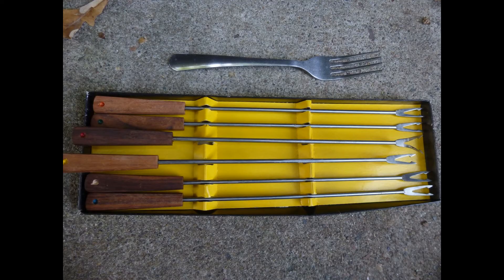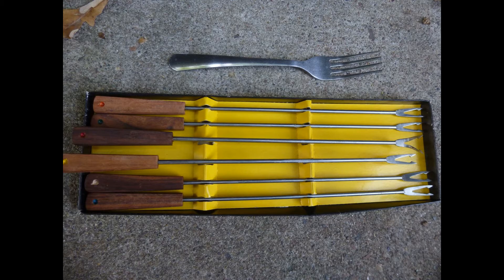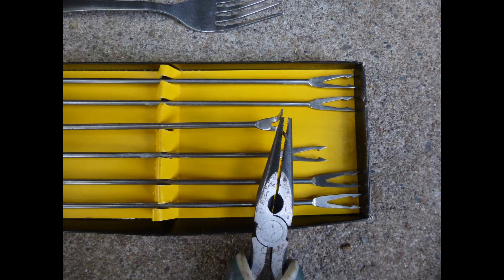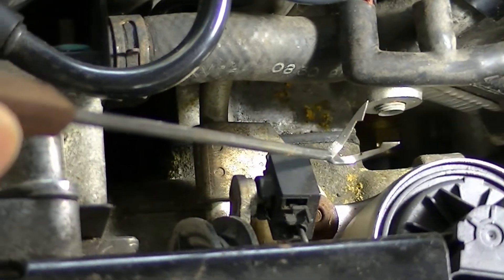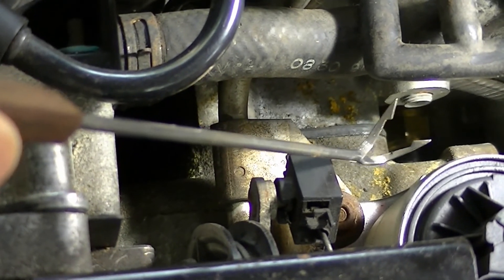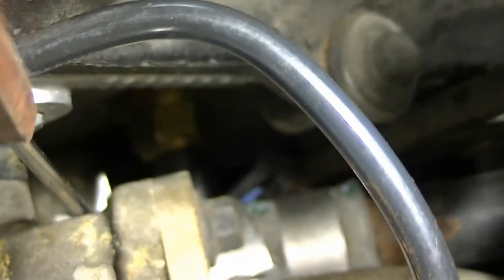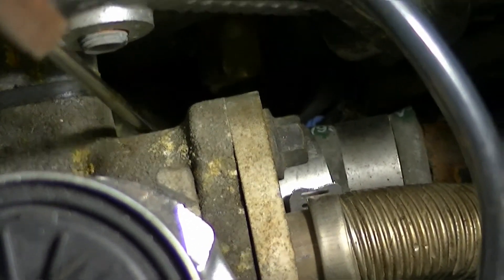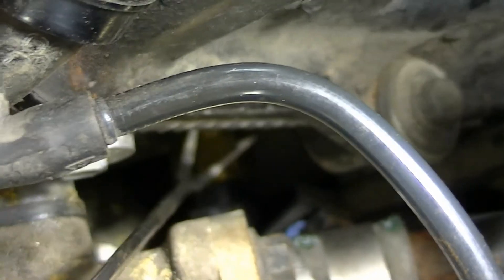An Engine Coolant Temperature (ECT) sensor replacement for Cadillac Deville 1996